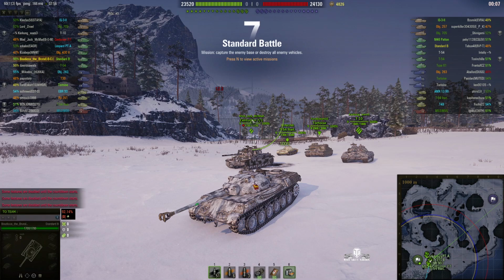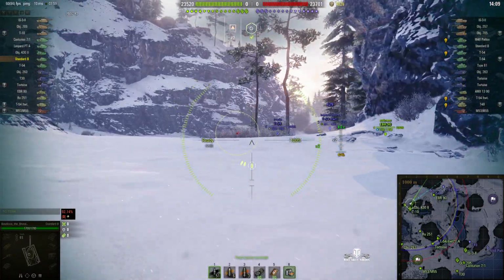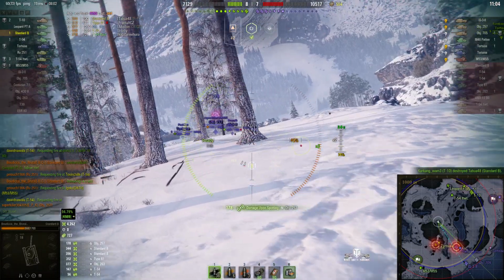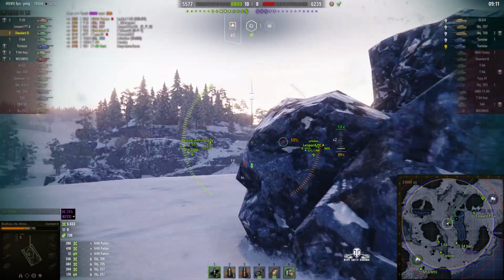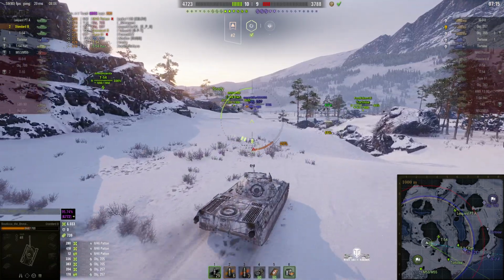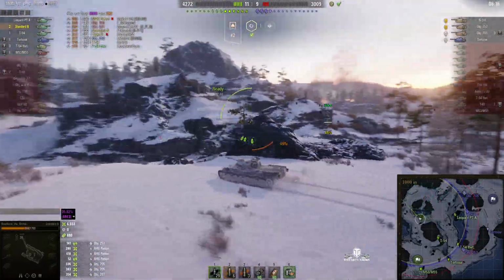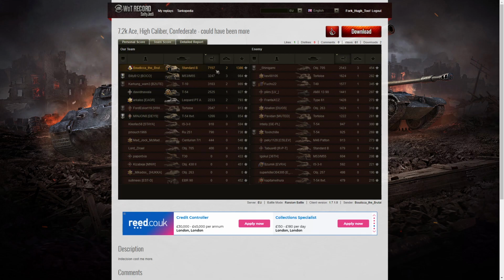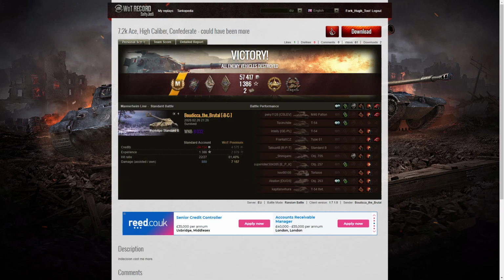Prototipo Standard B - Ace Tanker, High Caliber & Confederate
This replay is from 26 February 2020 on Arctic Region. The player, Boudicca_the_Brutal [-B-C-] in the Prototipo Standard B was awarded an Ace Tanker, High Caliber and Confederate.